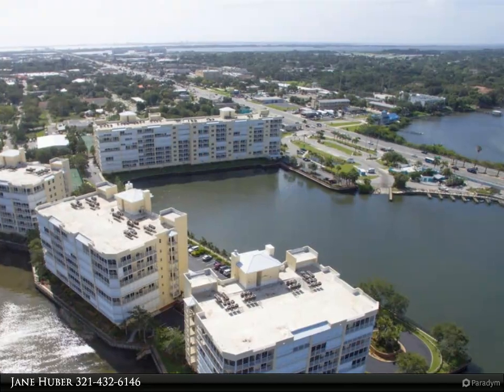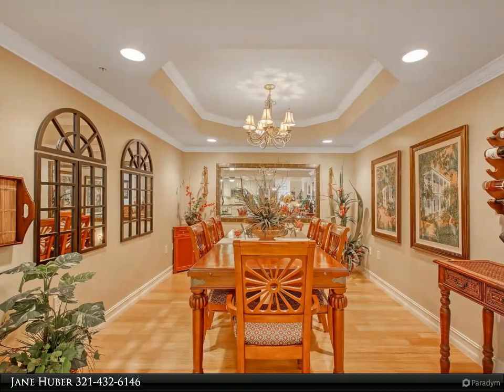Daignault Realty, Inc. - 134 Starboard Lane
Please enjoy this property video created by Daignault Realty, Inc.

Over 2500sf of luxurious, resort style living overlooking the Indian River. Upgrades galore: Kitchen has new coastal style cabinets with added pull out drawers, stainless steel appliances and new light fixtures. Most all lights in condo have added dimmers switches.Upgraded crown moulding throughout all living areas, bamboo hardwood floors & updated bathrooms. Condo was just recently freshly painted. As a special bonus, it is one of the few units with a highly sought after over-sized garage under the building. Hurricane on its way? There's no need to leave. Electric hurricane shutters with battery backup included. Step outside onto the spacious balcony and see the spectacular sunsets or manatees and dolphins frolicking in the water and an endless amount of boating activity.

2 full bath

Jane Huber
Daignault Realty, Inc.